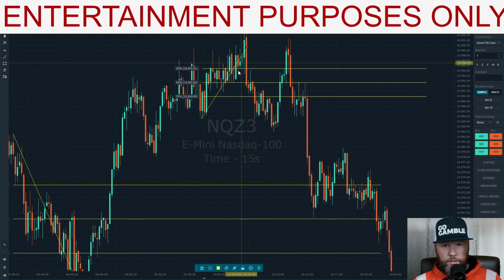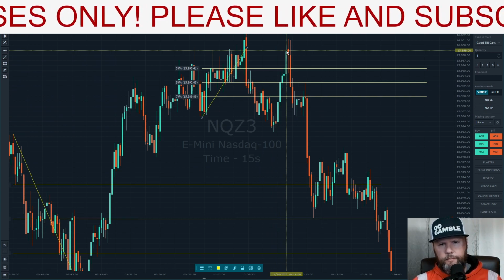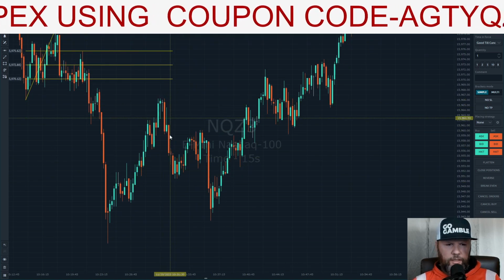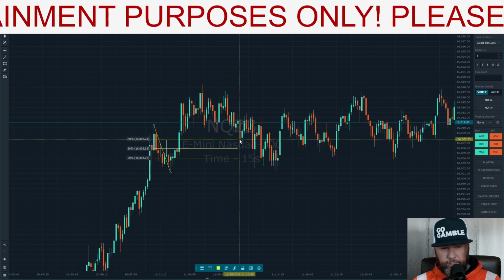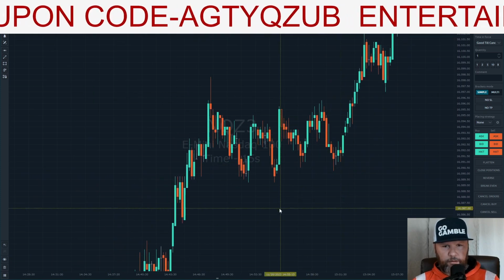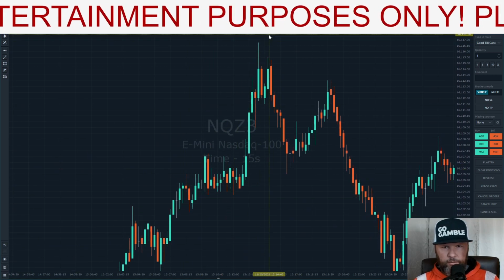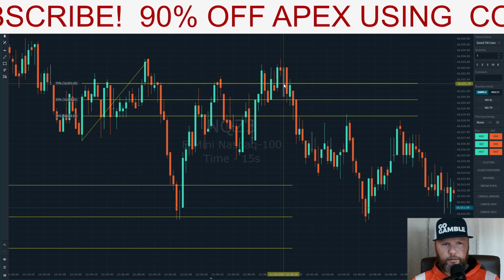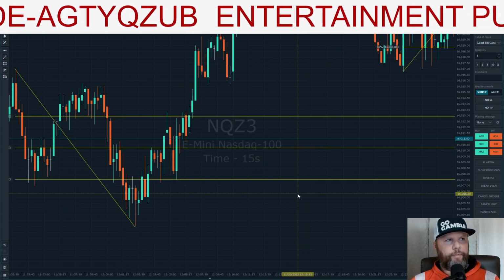COME BACKTEST WITH ME...15 SECOND CHART ON MONDAY!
Trading 20 challenge accounts live! Doing the Top Step, Bulenox and APEX 50k challenge live!